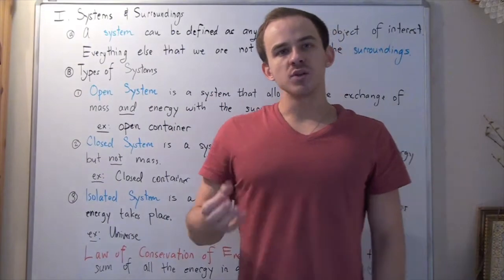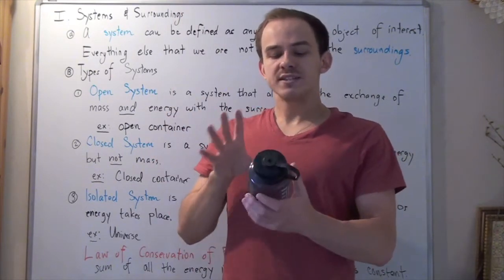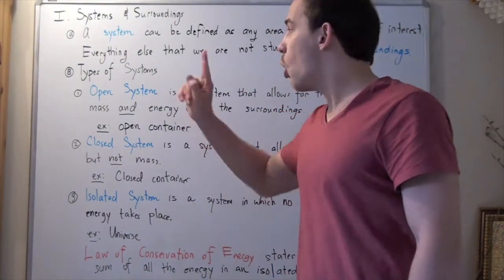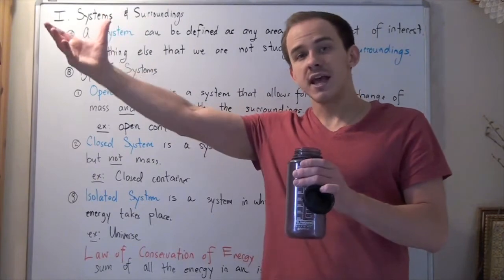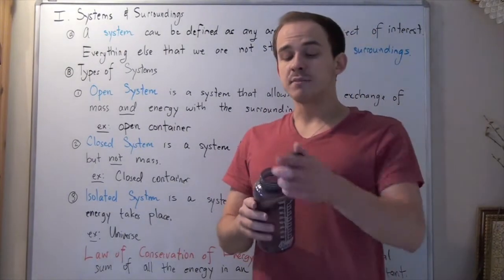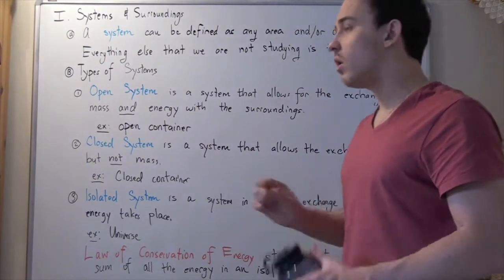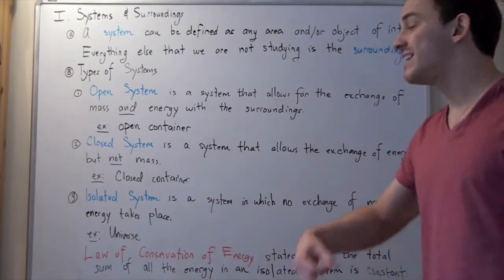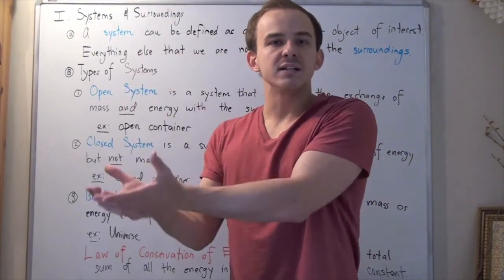System, Surroundings and Conservation of Charge